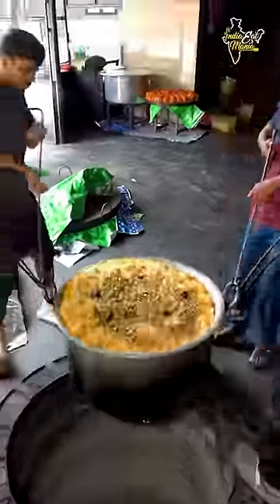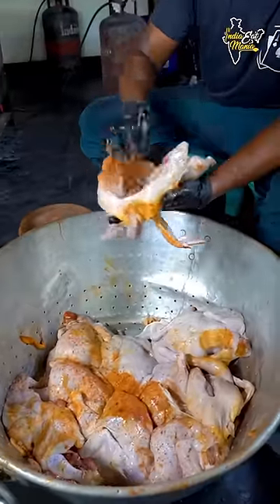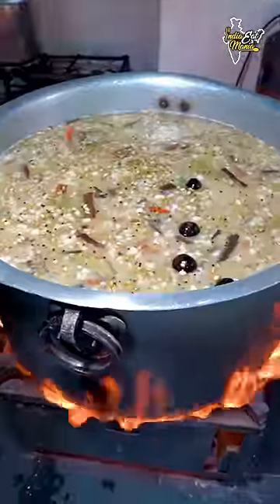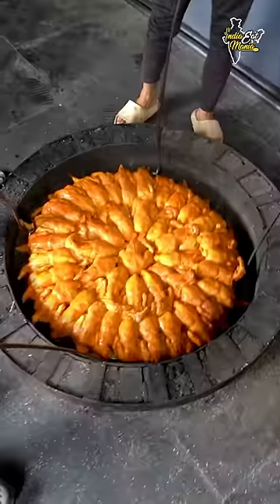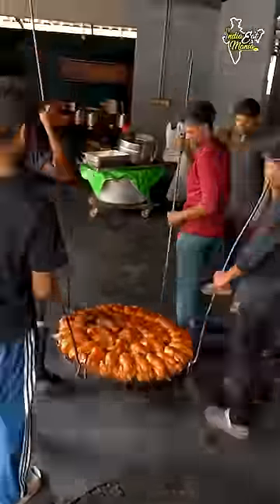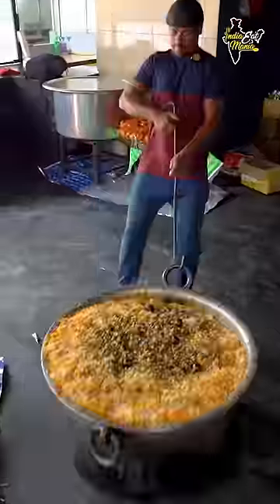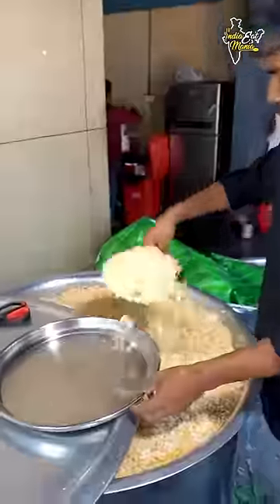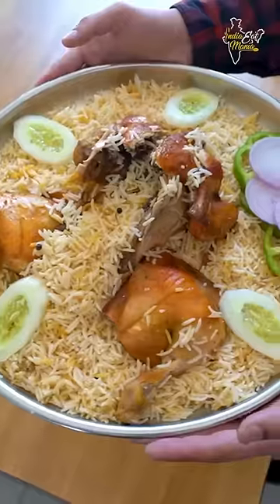Biggest Bulk Making Of Kuan Wali Chicken Mandi In Kochi Rs. 150/- Only